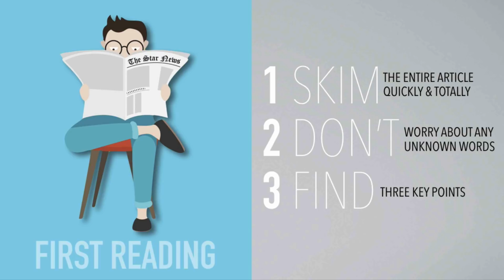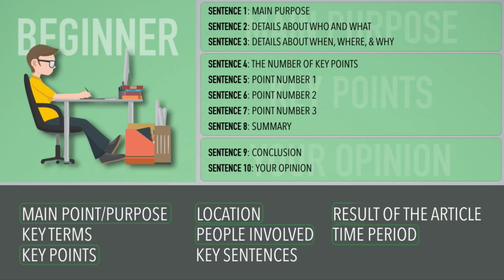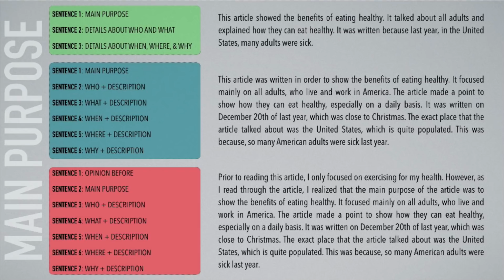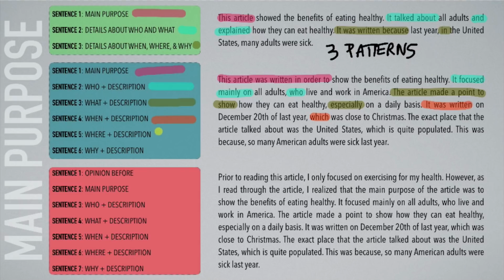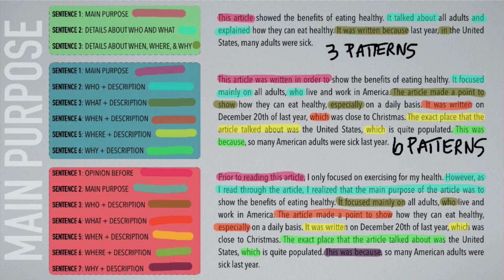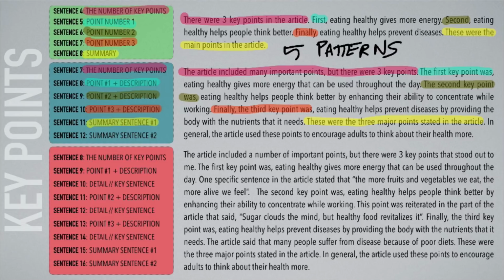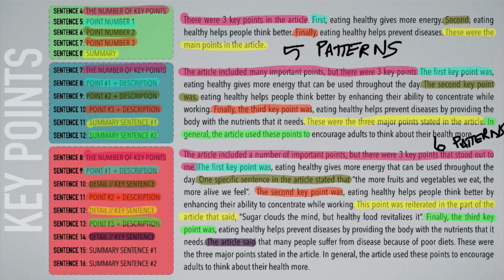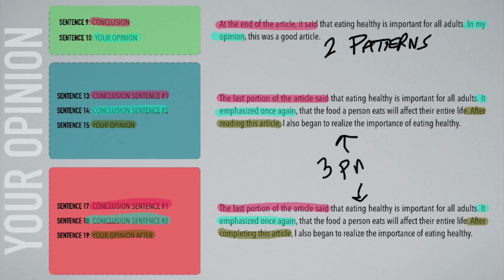How to summarize any article in English based on your level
In this lesson you will learn exactly how to properly summarize an article in English. This video lesson is for ALL English learners - Beginner learners, Intermediate learners, and Advanced learners. You will learn every pattern you need to use in order to write a natural summary of an article. This lesson will improve your confidence in your English writing skills and your comprehension of English articles.